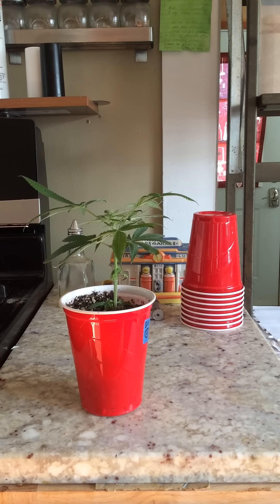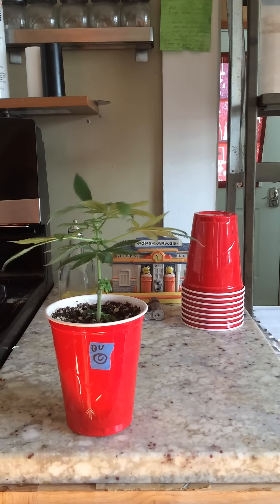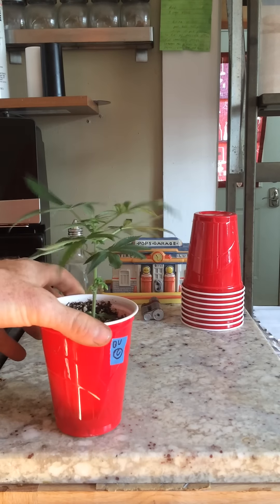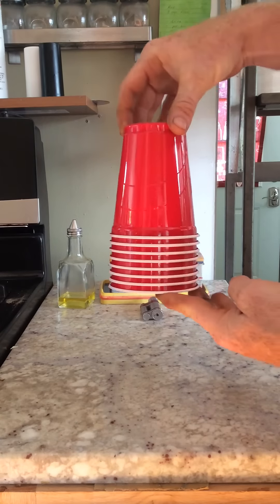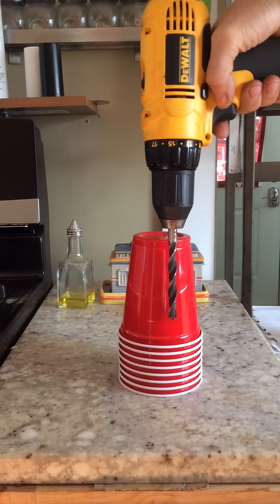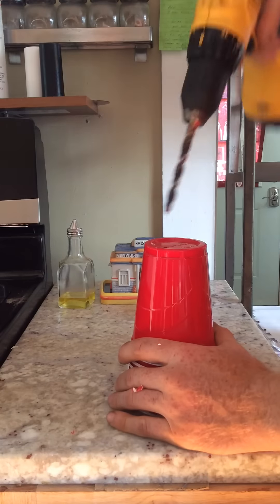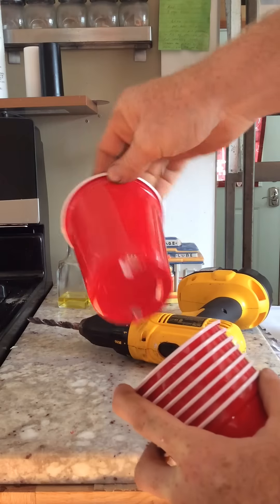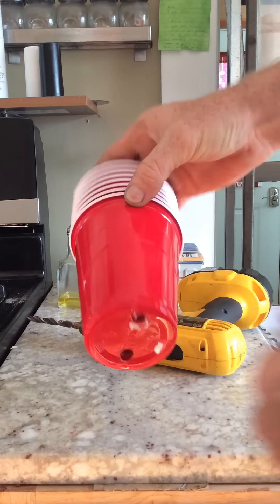GROW HACK solo cup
Quick tip for giving your solo cups drainage